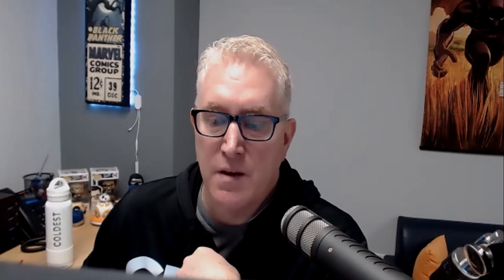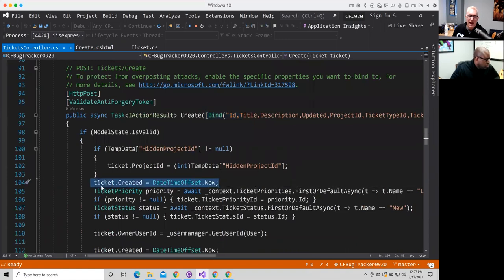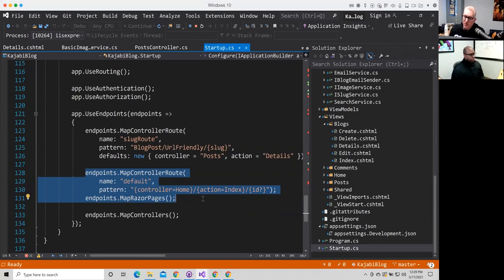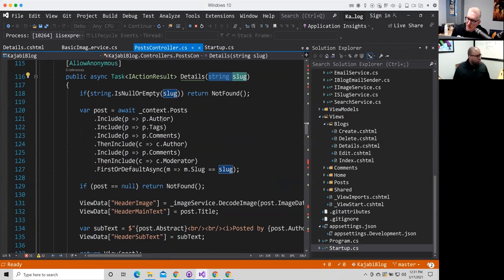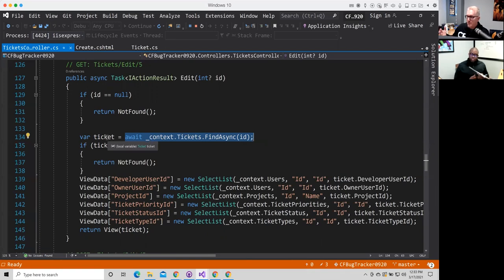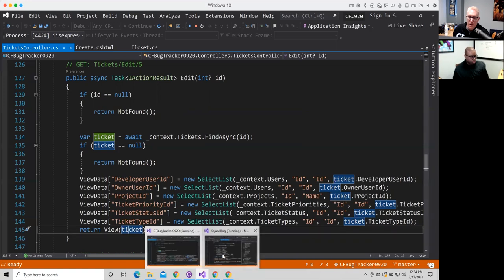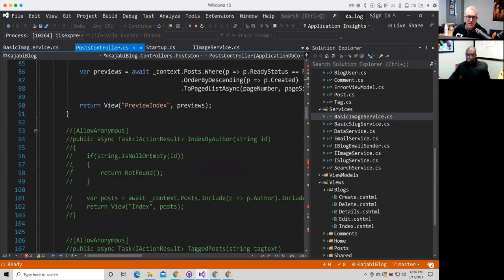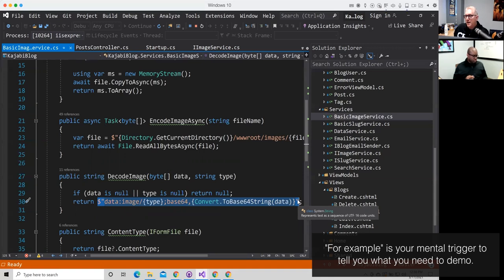My Simple Strategy To Win The Technical Interview (Full Mock-Interview)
This is the strategy you need to master to be able to control the technical interview. Watch Bobby Davis complete a mock technical interview and highlight the things you should be doing to win the job.